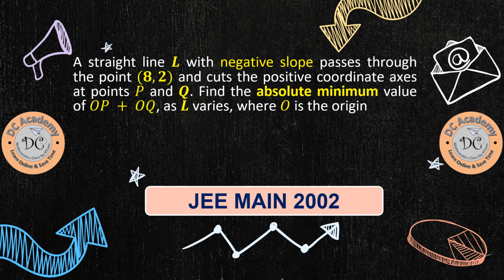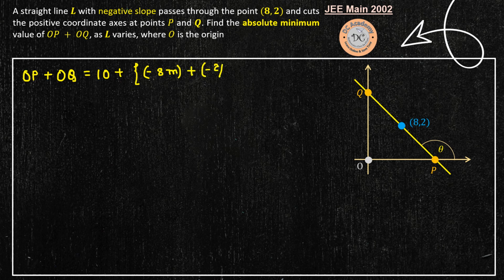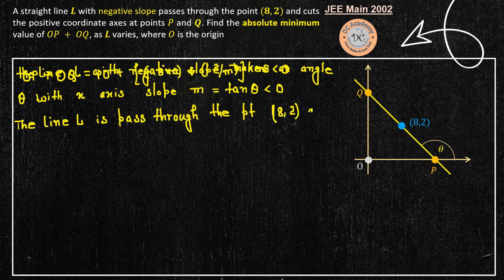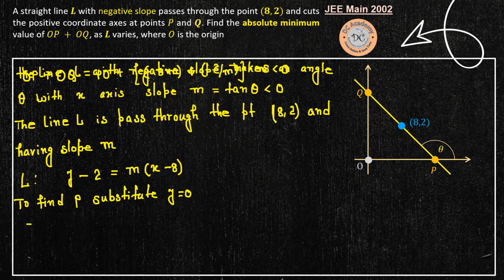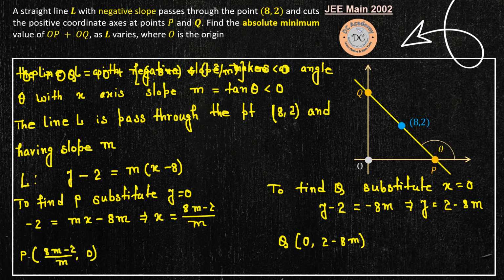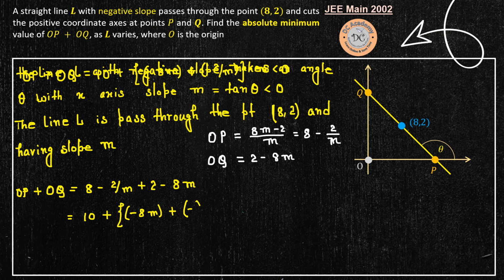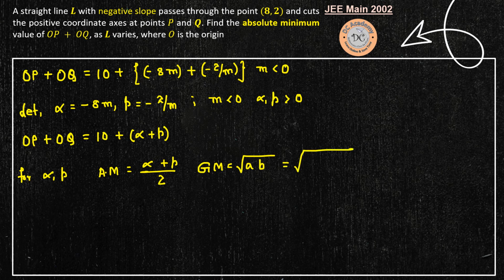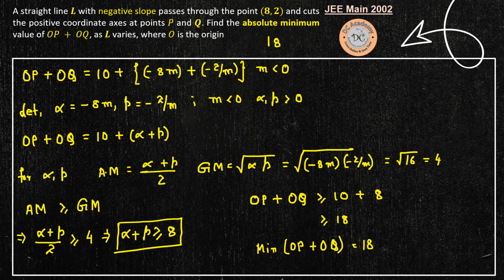JEE Main 2002 : A straight line 𝑳 with negative slope passes through the point (𝟖, 𝟐) and cuts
A straight line 𝑳 with negative slope passes through the point (𝟖, 𝟐) and cuts the positive coordinate axes at points 𝑷 and 𝑸. Find the absolute minimum value of 𝑶𝑷 + 𝑶𝑸, as 𝑳 varies, where 𝑶 is the origin